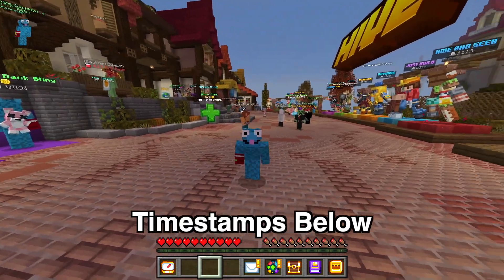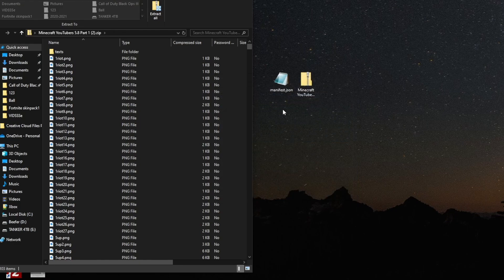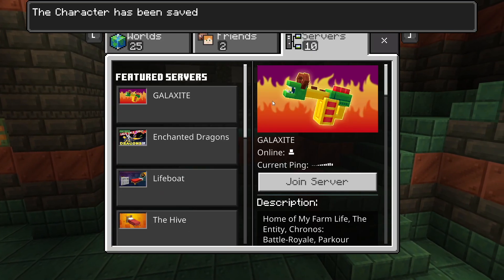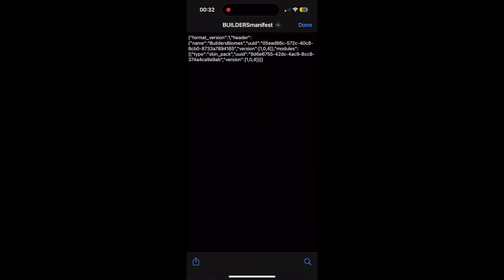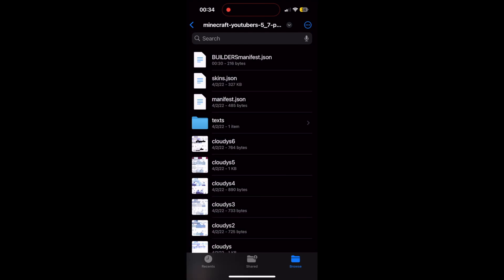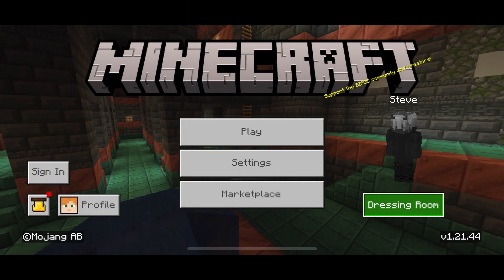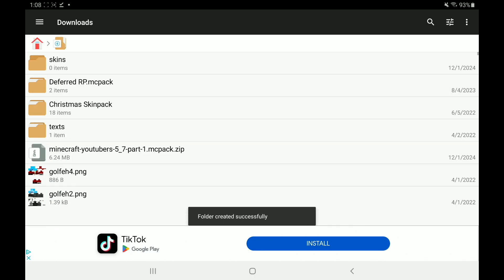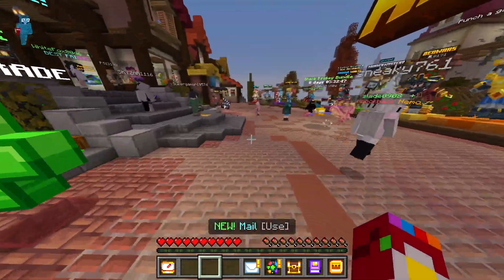NEW How to Fix Custom Skin Packs Not Opening on PC and PE! Minecraft Bedrock Fix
How to fix skin packs not opening on Minecraft Bedrock!

Time stamps:
0:00 Intro
0:18 - Windows 10 Fix
4:25 - Apple Fix
11:03 - Android Fix